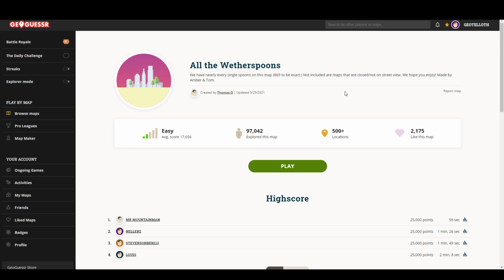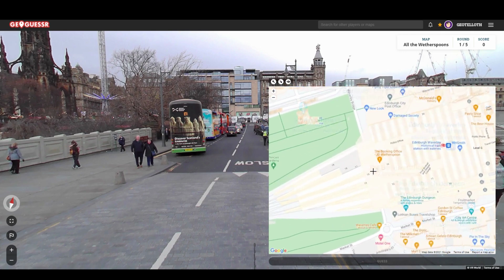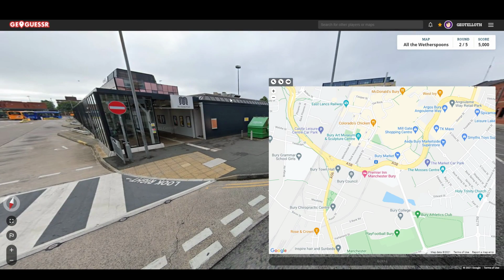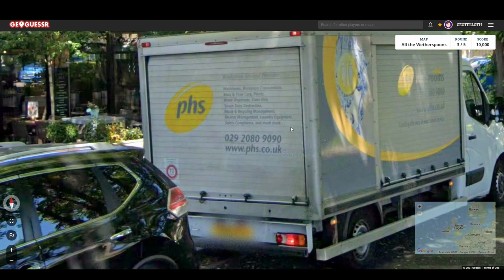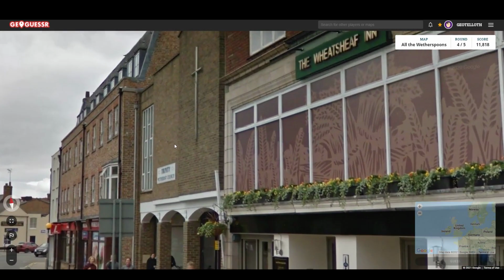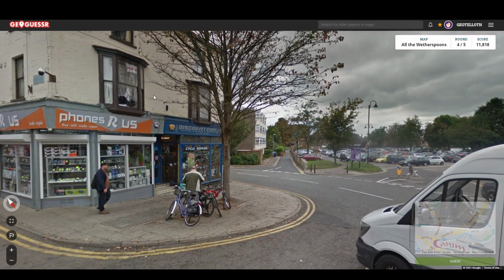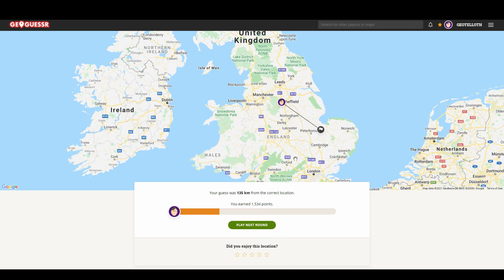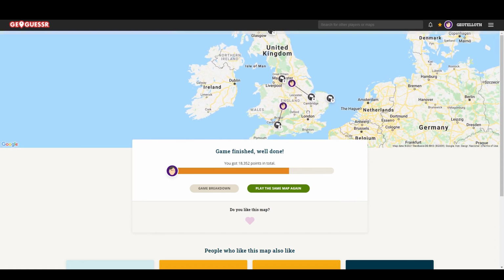GeoGuessr Pub Crawl! (All The Wetherspoons)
I have a bash at doing the 'All The Wetherspoons' Geoguessr map. A mixed bag!